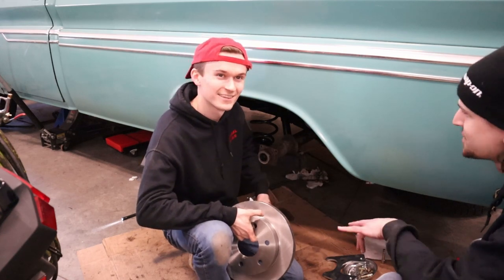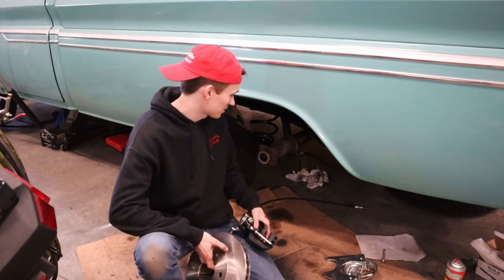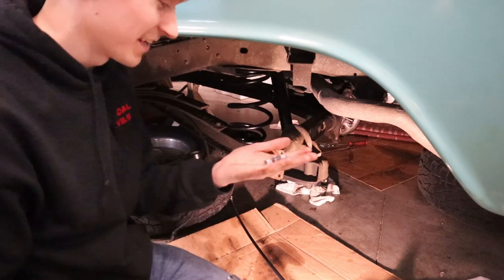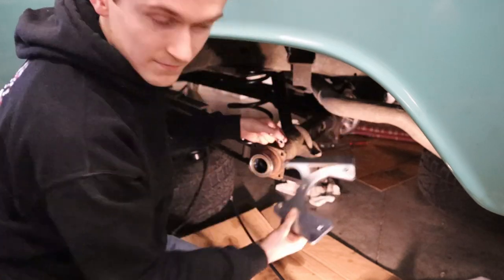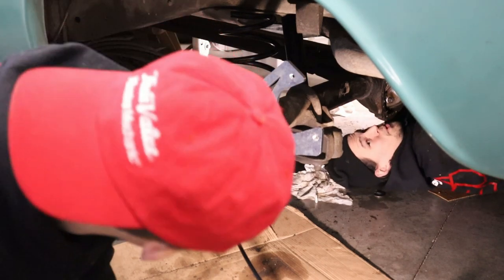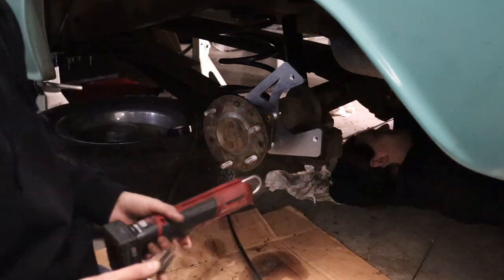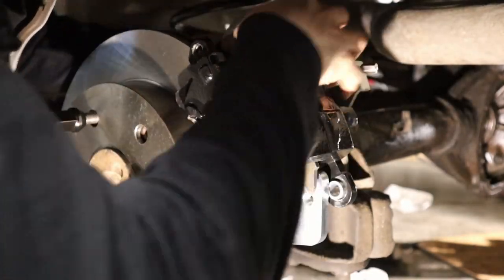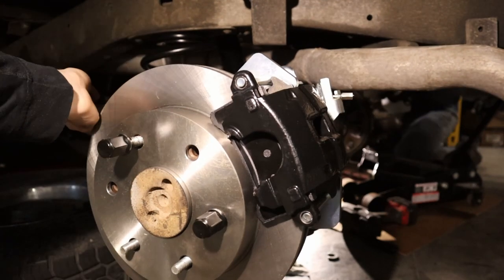Chevy C10 Disc Brake conversion PT 2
The Power disc brake conversion kit for the 1966 Chevy C10 from Performance Online (POL) is a great performance upgrade that'll help modernize your C10! In this short video, Connor and Beau continue the rear disc brake conversion on the project C10 by installing the rear caliper bracket, reinstalling the axles, mounting the rotors, and mocking up the calipers.

In one of the next videos, we'll start tearing down and installing the front disc brakes, begin running the brake lines, and install the brake booster + master cylinder.

Music used in this video:
Summer Spliffs - Broke for Free
Cyan - Friendzoned